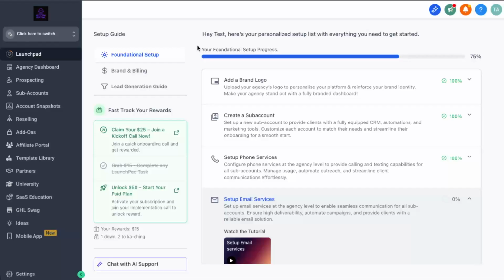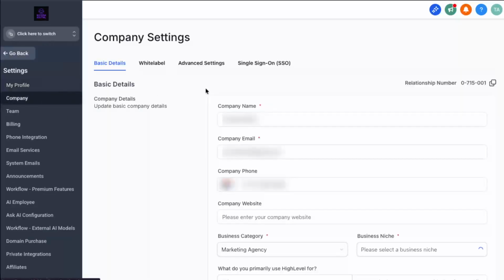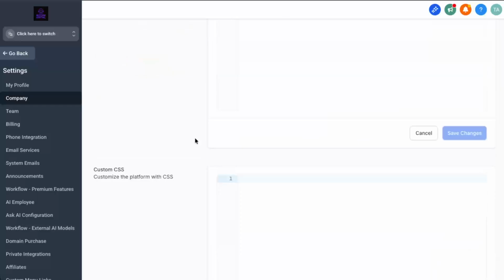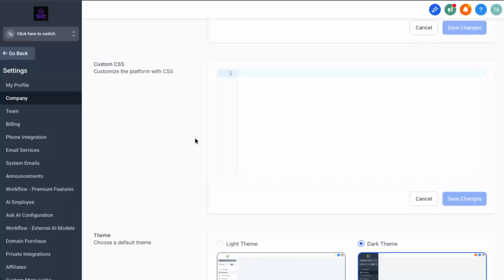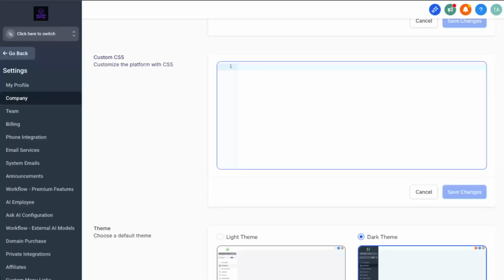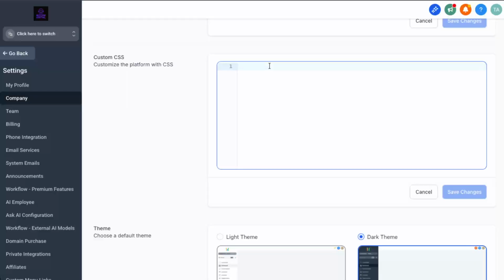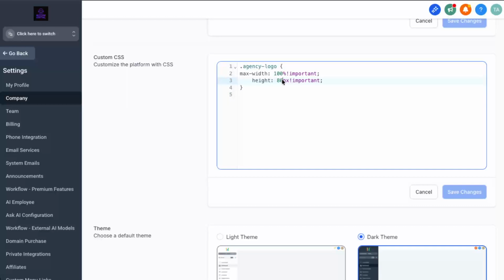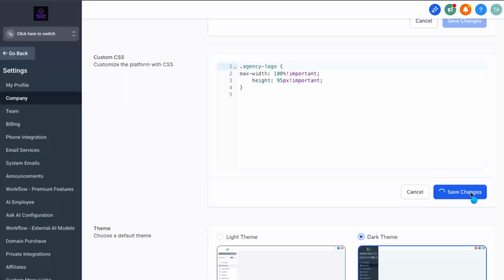How To Increase GoHighLevel Agency Logo Size (2026) | Branding Settings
How to increase GoHighLevel agency logo size is exactly what you’ll learn in this step-by-step tutorial. In this video, I show you the current, working way to adjust your agency logo so it looks clean and professional across your GoHighLevel account. You’ll see how to upload the right logo file, change the dimensions, and preview it inside your dashboard, funnels, and client portals. The method in this video is fully up to date with the latest GoHighLevel interface, so you won’t waste time on outdated settings or old menu paths. Follow along on your own screen and pause as needed. By the end, your agency branding will stand out clearly on desktop and mobile for you and your clients.